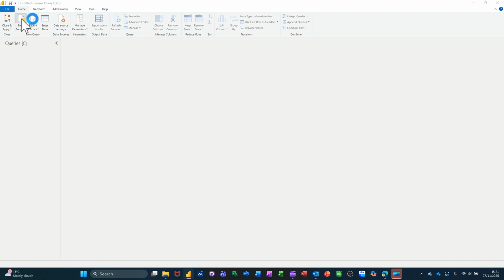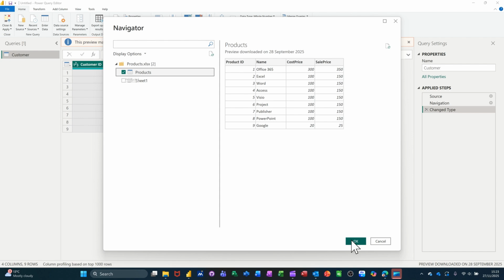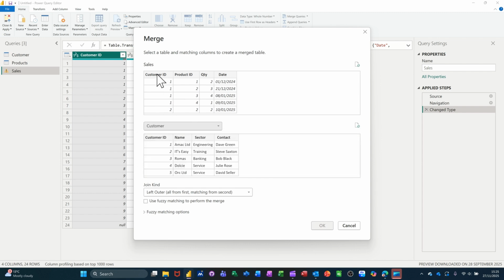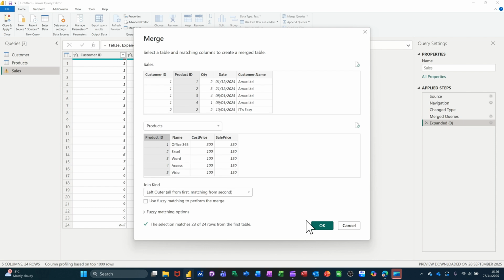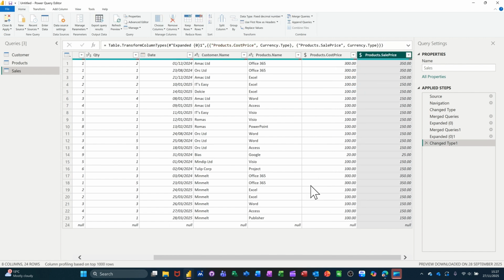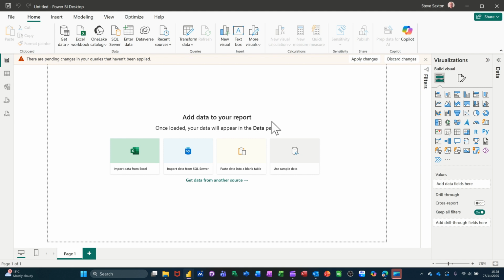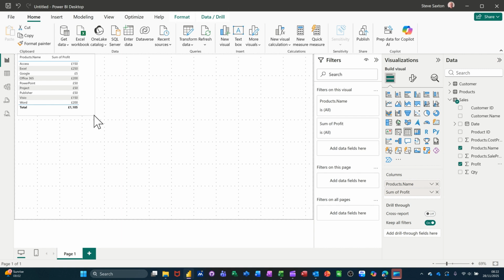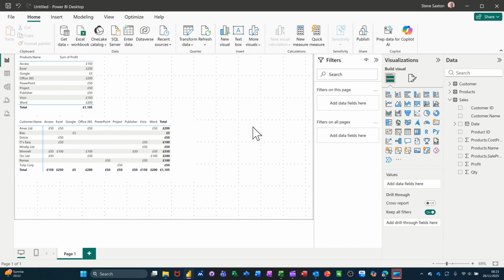Merge Multiple Tables in Power Query Like a Pro!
Want to master Power Query and merge multiple tables effortlessly? In this video, I’ll show you step-by-step how to combine data from different sources using Power Query in Excel and Power BI. Whether you’re dealing with large datasets, different column names, or complex joins, this tutorial will make it simple and easy.
You’ll learn:

How to merge tables using Power Query
The difference between Merge vs Append
Tips for handling column mismatches
Best practices for data transformation

Perfect for Excel users, Power BI enthusiasts, and anyone looking to streamline data analysis. By the end, you’ll be merging tables like a pro!

Very cheap E_books are here:
Hi guys, welcome to this session in Power Query Editor! In this video, I will show you how to merge data from multiple files using the Query Editor, a powerful tool for data analysis within microsoft excel. Discover essential excel tips and tricks as we walk through selecting new sources, loading different Excel sheets, and combining them into one unified table for easier data management. Learn how to combine data efficiently to streamline your workflow!